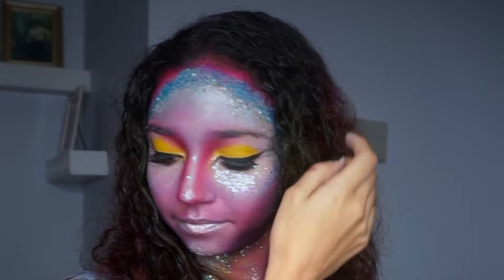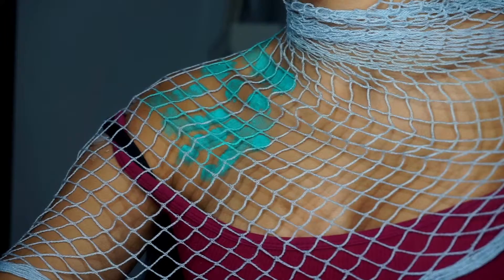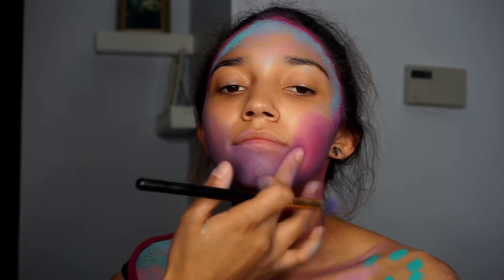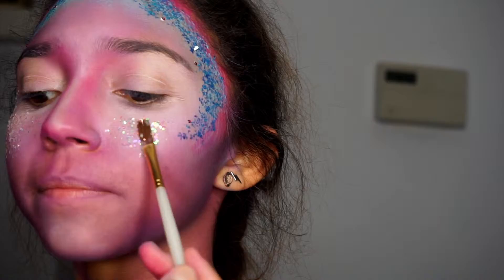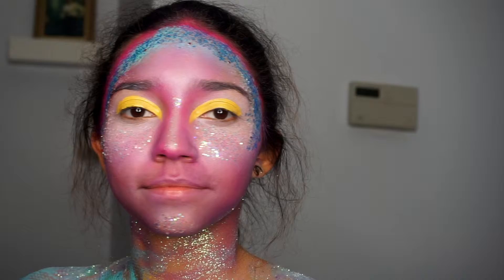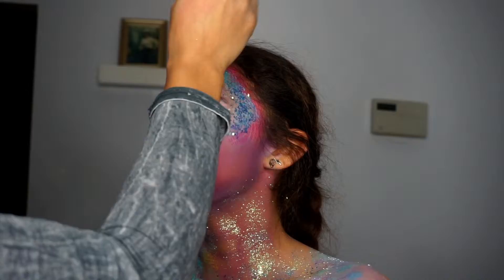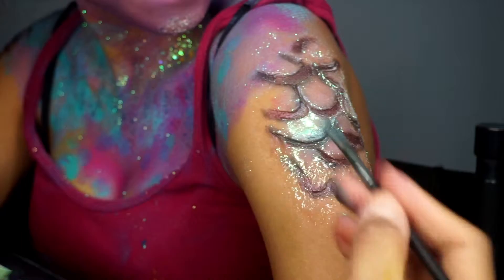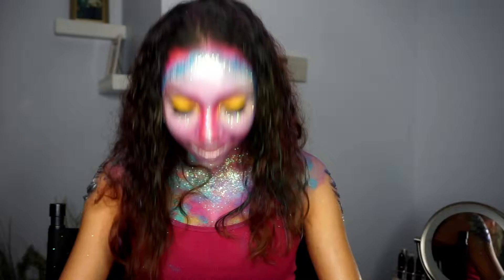Betamaid Fish (Make-Up Artist Magazine Giving Back Scholarship)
Hey Guys! This tutorial was entered into the Make-Up Artist magazine Giving Back Scholarship contest! I qualified as one of the second-round finalists. So wish me luck. This scholarship will help to assist me in furthering my makeup artistry. Again thanks as always for all your support.

Mailing address:
Majige

Camera:
Sony a6000
Super Nova Ring Light